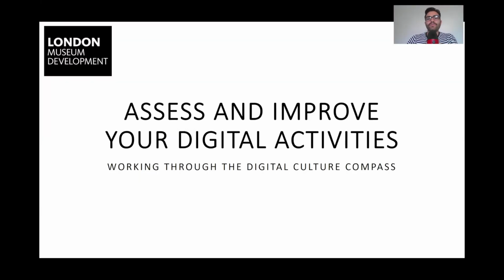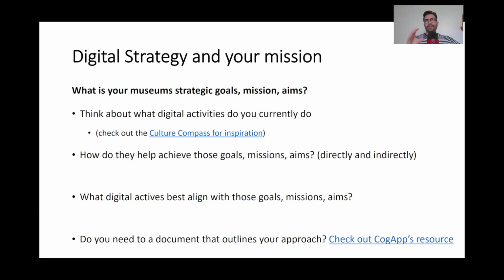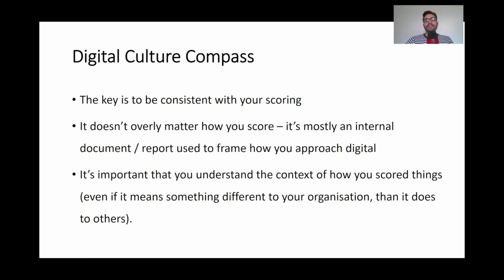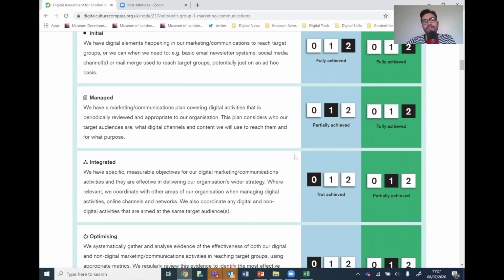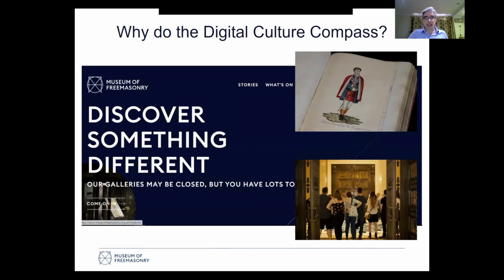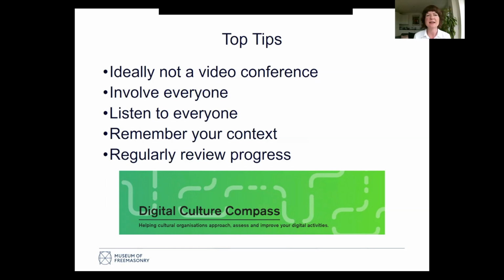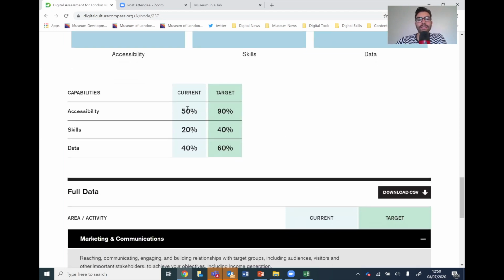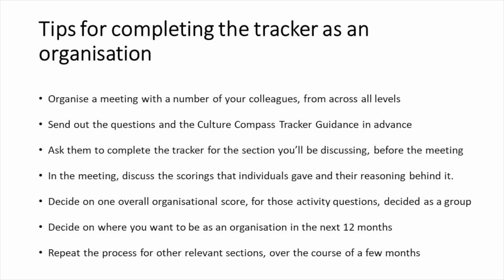Assessing Your Digital Activities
This is a recording of a live training session delivered as part of London Museum Development's Digital Training programme.

In this video, Alec takes you through the Digital Culture Compass, after an introduction to digital strategy for heritage organisations. In this video, you will understand the importance of assessing your digital activities, why having a strategic approach to digital is important for heritage organisations, and how the Digital Culture Compass works. Below is a number of documents to help you with the Compass, as well as an activity to get you thinking about digital strategy.

Digital Strategy Activity: